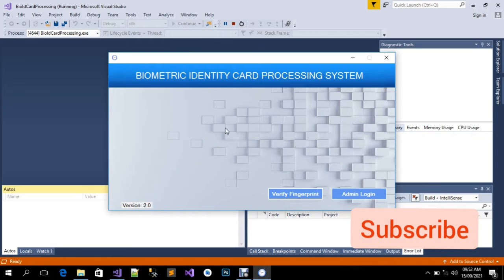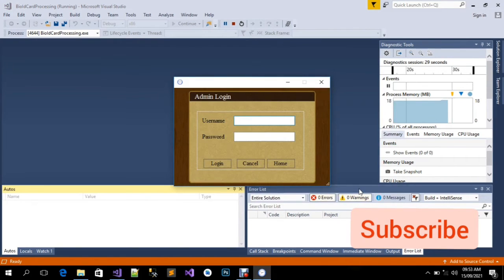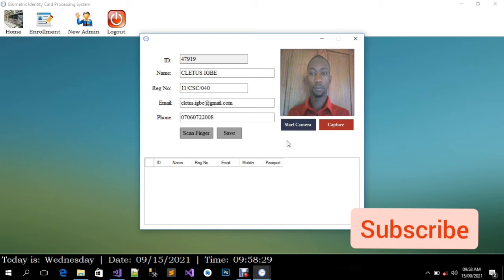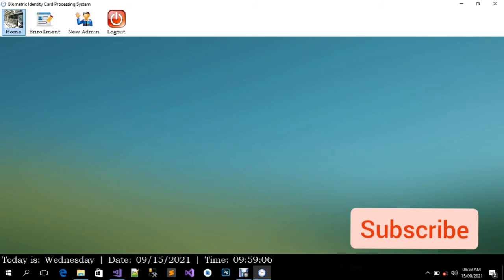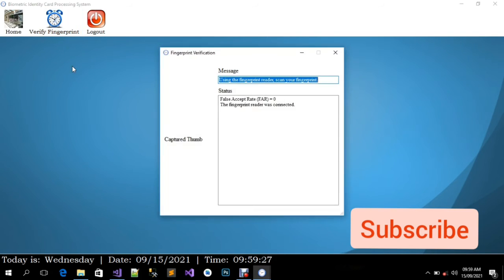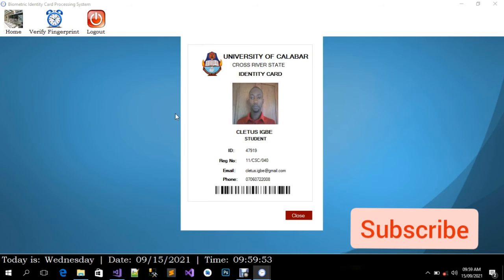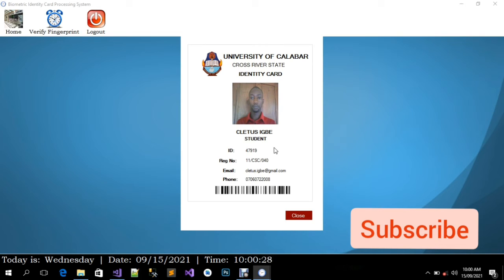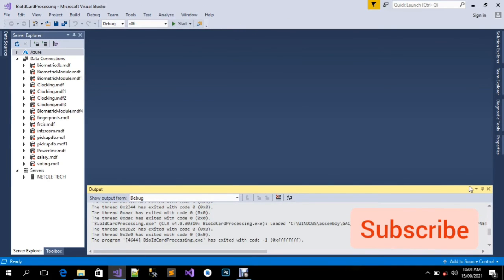Biometric Identity Card Processing System in C# Source Code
Biometric Identity Card Processing System, using this software user can easily print student identity information along with a unique fingerprint verification in a uniform format.

Use one of the Payment Options below:

Option 1:
Bank Transfer
Zenith Bank

To use this Fingerprint and Integration Module you will require one or any of the following Biometric Fingerprint Reader Scanners
Digital Persona 4000 Fingerprint Reader
Digital Persona 4000B Fingerprint Reader
Digital Persona 4500 Fingerprint Reader
Digital Persona 5100 Fingerprint Reader
Digital Persona 5160 Fingerprint Reader (This device does not work with Windows 64bit Operating Systems)
Digital Persona 5300 Fingerprint Reader